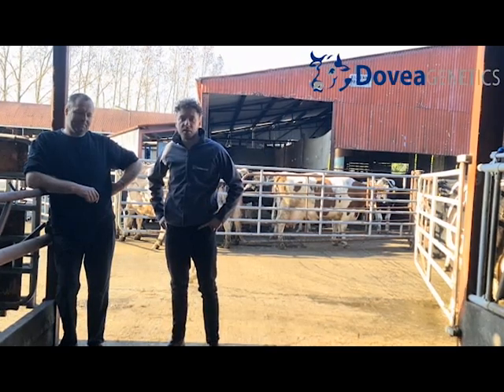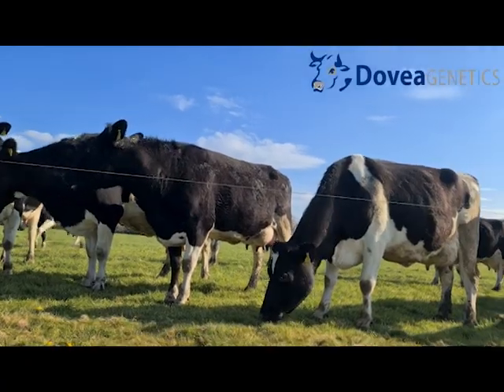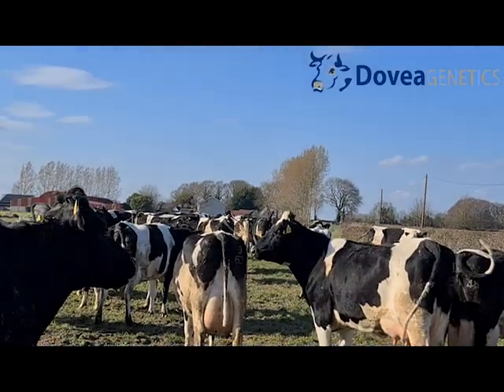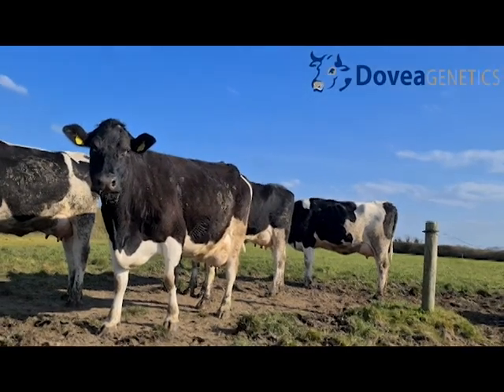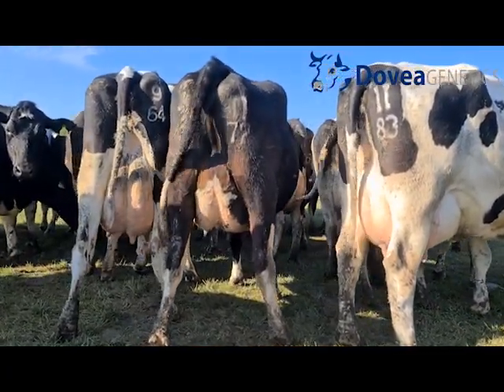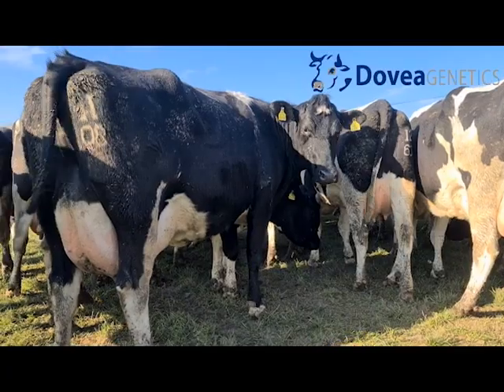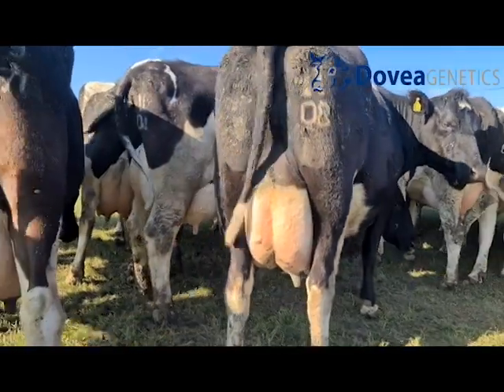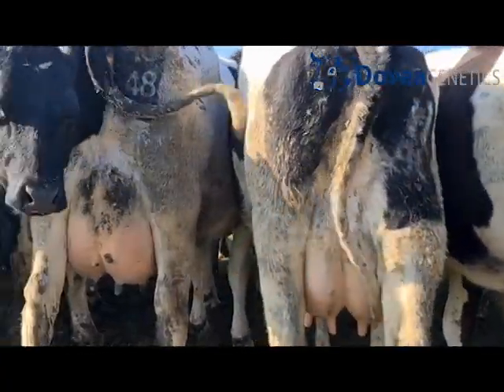Dovea Genetics Dairy Series: The use of AI & Pure Friesian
Dovea Genetics dairy programme manager Niall Duffy talks with Peter Corcoran about the use of AI & Pure Friesian
Peter Corcoran farms a herd of 70 pedigree non registered British Friesian cows near Ballybrittas, Co. Laois. The herd has been 100% A.I for a number of years with Dovea Genetics been the sole supplier for generations.
The herd is now set for dispersal, through Taaffe Auctions, on farm this Saturday 2nd April 2022 at 12.Noon at Courtwood, Ballybrittas, Co. Laois R32 NX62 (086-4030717).
Herd Average -Glanbia Milk sold figures 2021
6,000 Litres @ 4.29%BF @ 3.54%PR Latest SCC 98 & 85.
Fertility EBI+80- Top 7% in Ireland